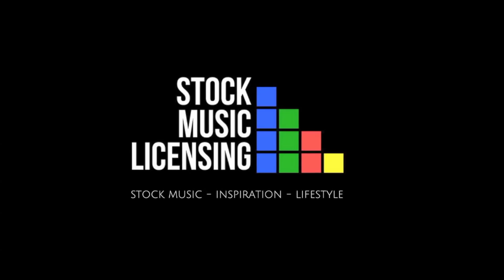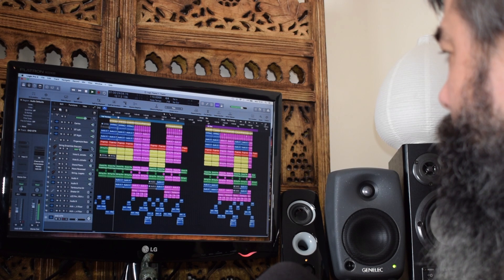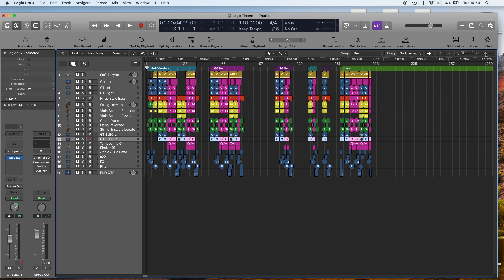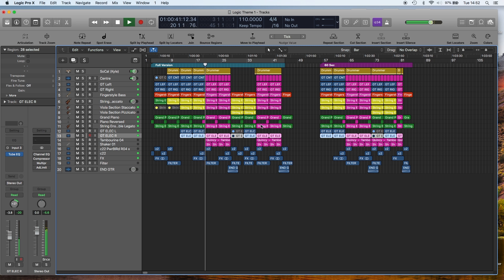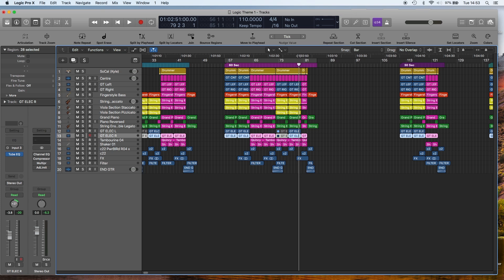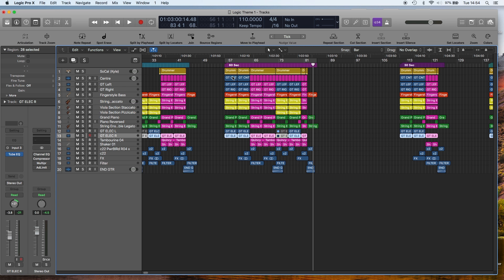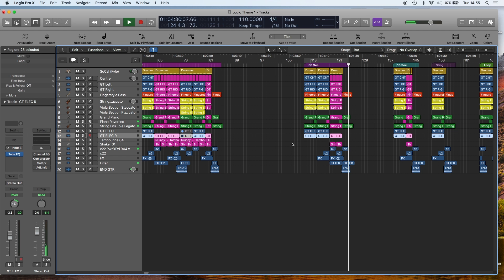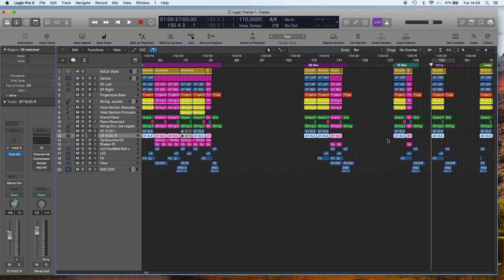How To Do 60, 30 and 15 Second Music Edits For Commercial Spots